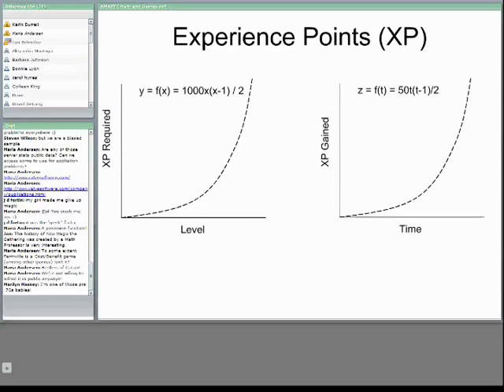Webinar: Mathematics of Video Games, Part 3 of 4